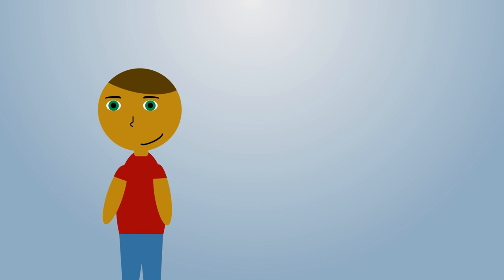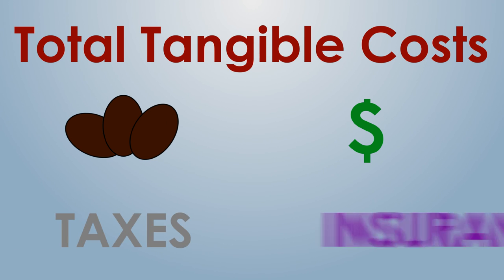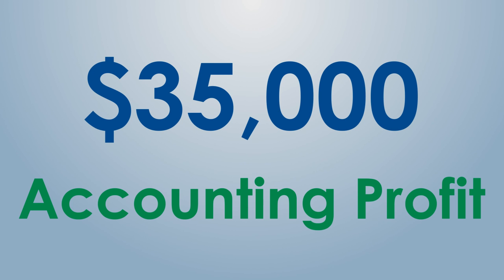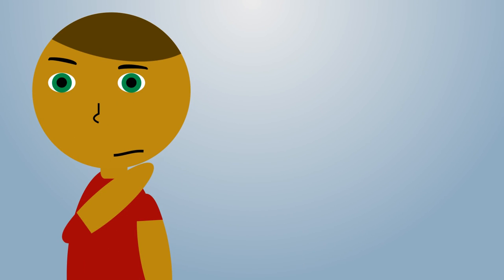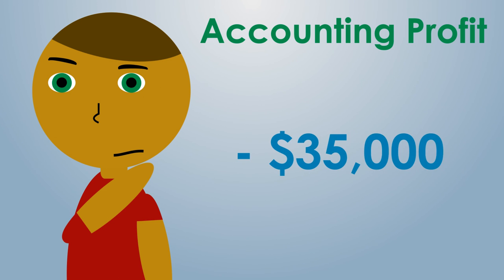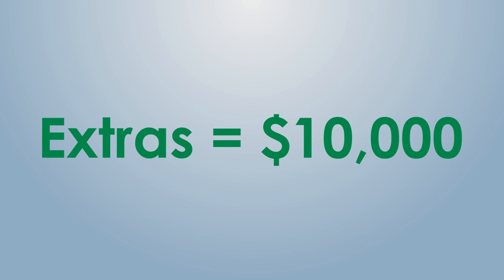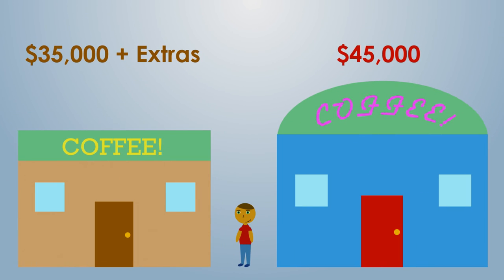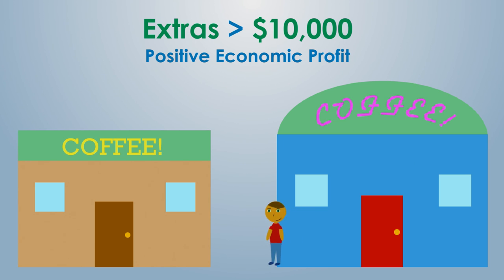Understanding Normal Profit: Economics 101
Watch this video about how a coffee shop owner decides whether to keep is shop open or take another job, At the end of the video, consider the role of opportunity costs and how they affect business decisions. Think about times you've had to make choices and how opportunity costs affected those decisions.